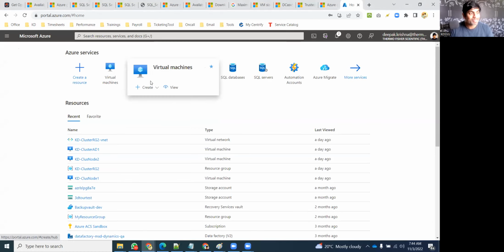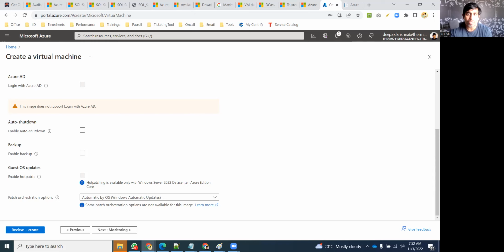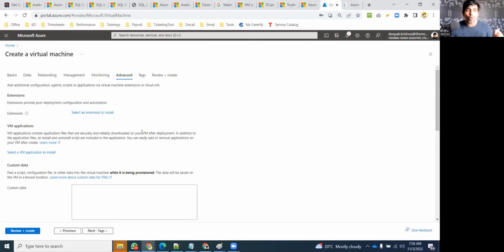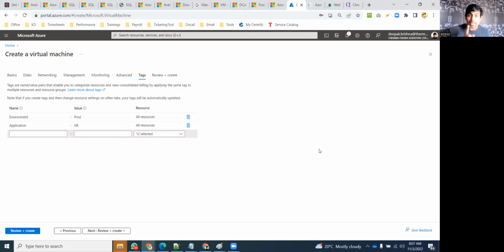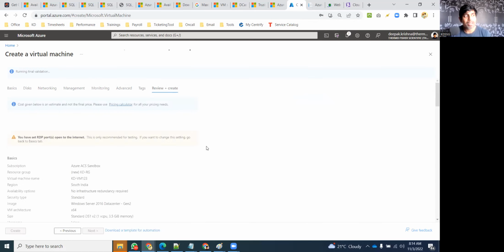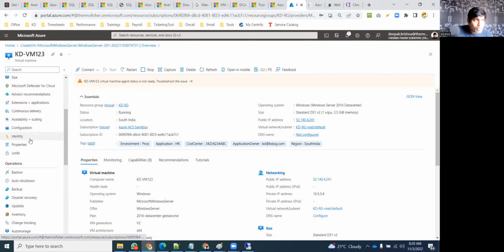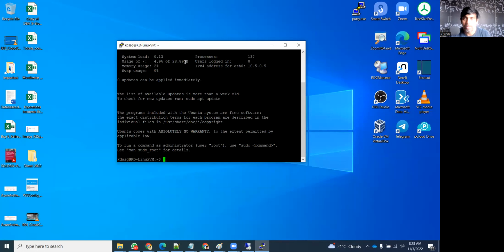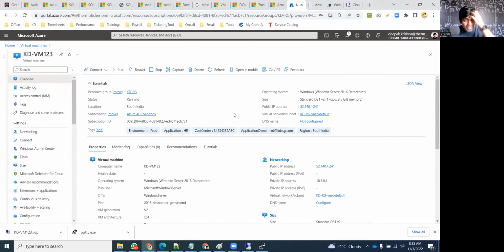KDSSG AzureAdminB2 Session007 03Nov2022 VMs 4